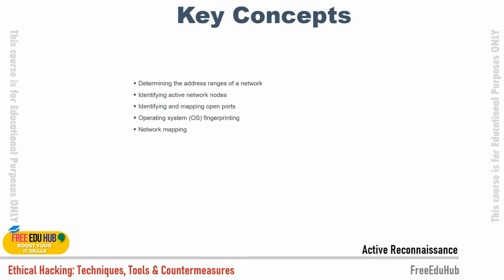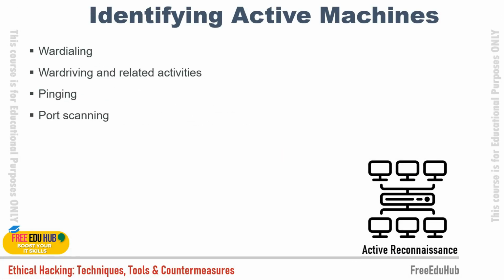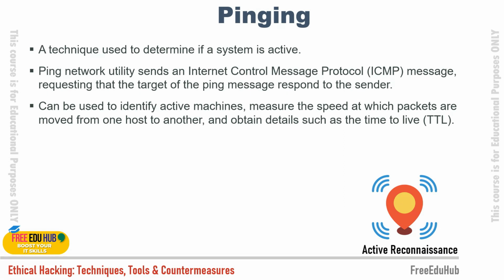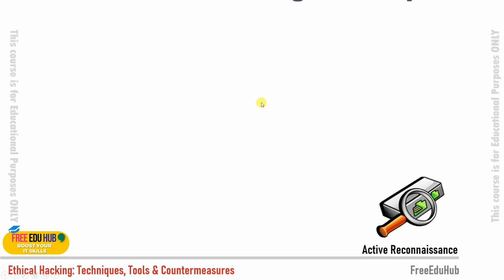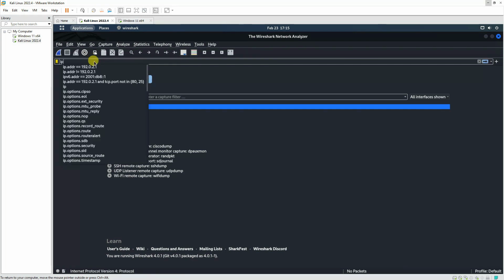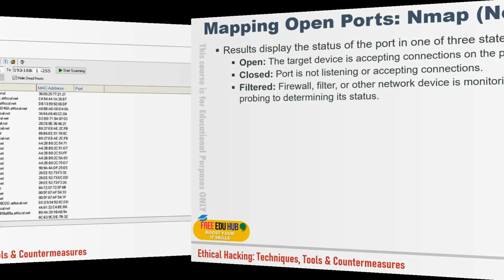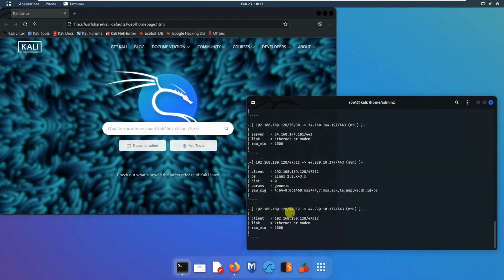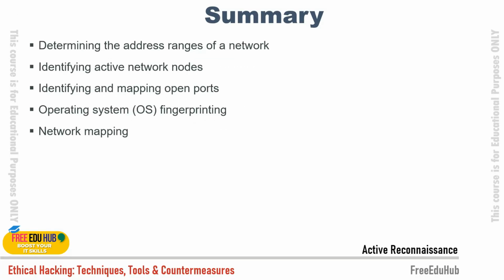Active Reconnaissance - Ethical Hacking - CEH Basics - Kali Linux 2022.04 - Windows 11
This video is about Active Reconnaissance - Basics of Ethical Hacking Kali Linux 2022.04 - Windows 11. We will learn the basics of Ethical Hacking while covering while covering Active Reconnaissance Techniques, Tools, and Countermeasures to prepare students to engage in proactive and aggressive cyber security activities, with an increased focus on Pen testing and Red Teams.

Active reconnaissance is an essential technique used in ethical hacking to gather information about computer systems and networks. In this video, we'll explore the basics of active reconnaissance, including the different tools and techniques used to carry out these attacks.

We'll also cover the importance of ethical hacking and how it can help organizations identify and mitigate security risks. Using Kali Linux 2022.04 and Windows 11, we'll demonstrate how to perform active reconnaissance in a safe and controlled environment.

With expert insights and practical tips, you'll learn how to use active reconnaissance techniques to improve your ethical hacking skills and become a more effective cybersecurity professional. So, whether you're a beginner or an experienced ethical hacker, join us for this comprehensive guide to active reconnaissance.

Active Reconnaissance
Learn the basics of Ethical Hacking
Kali Linux 2022
Windows 11
p0f xprobe2 nmap wireshark Kali Linux
Complete Course on Ethical Hacking
Techniques, Tools, and Countermeasures
Network Security & Penetration Testing

Reference Material
Ethical Hacking: Techniques, Tools, and Countermeasures
4th Edition
by Michael G. Solomon (Author), Sean-Philip Oriyano (Author)
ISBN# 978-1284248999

ethical hacking explanation
footprinting
Information Gathering Process
Address Ranges of Networks
Wardriving
Port Scanning
Pinging
TCP Port Scanning Techniques
Network Mapper
nmap
ip scanner
p0f kali linux
kali linux
xprobe2
Windows 11
Operating System Fingerprinting
Active fingerprinting
Passive fingerprinting
xprobe2 download
xprobe2 for windows
xprobe2 github
xprobe2 kali
xprobe2 kali install
xprobe2 vs nmap
xprobe2 os fingerprinting
xprobe2 kali linux
xprobe2 tools
xprobe2 usage
install xprobe2 kali linux
download xprobe2 for windows
how to install xprobe2 in windows
what does xprobe2 do
how xprobe2 works
how to install xprobe2 in ubuntu
use of xprobe2
p0f kali linux
p0f kali tutorial
p0f kali install
p0f kali linux tutorial
p0f kali linux commands
p0f kali linux download
download p0f kali
use p0f kali linux
install p0f in kali linux
how to use p0f tool in kali linux
install p0f kali
kali tools p0f
how to use p0f in kali linux